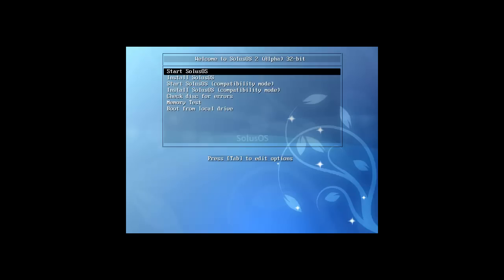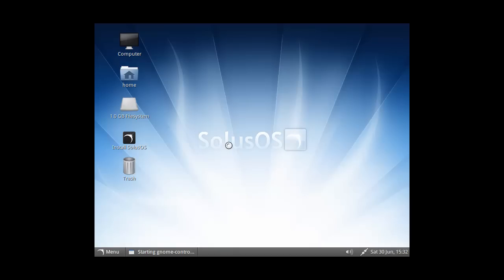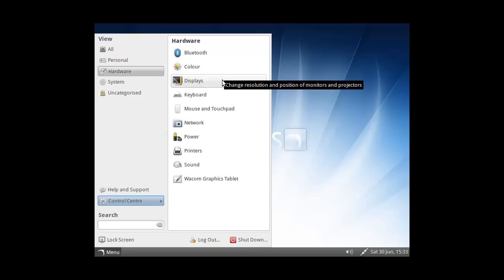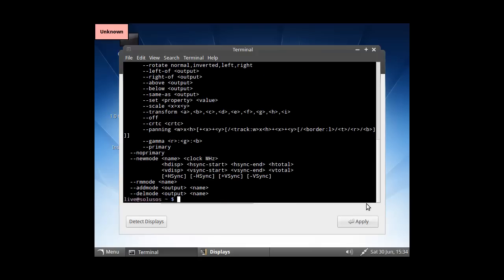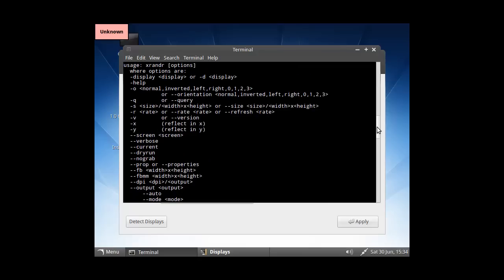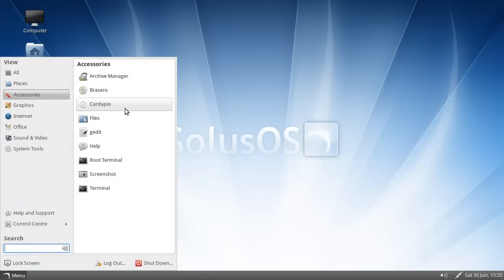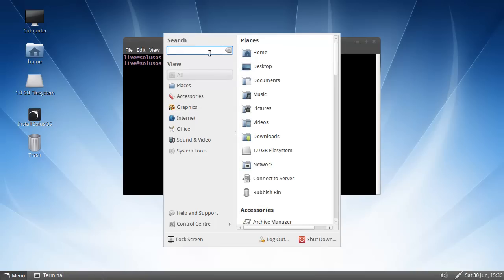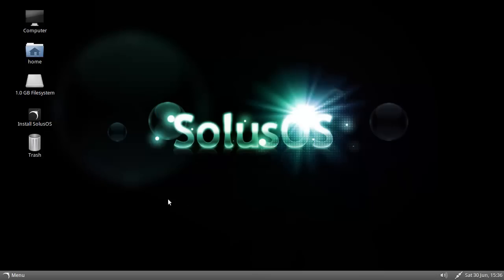Spoonfeeding Linux - SolusOS 2 A5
Spoonfed here with SolusOS 2 Alpha release.